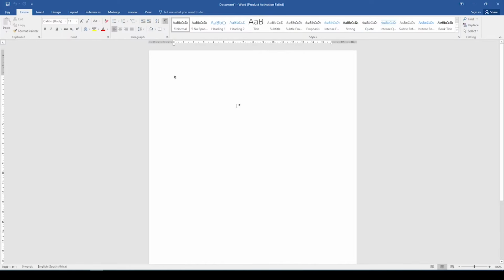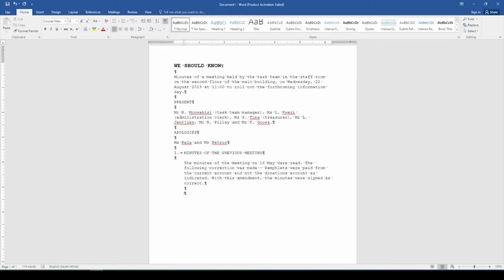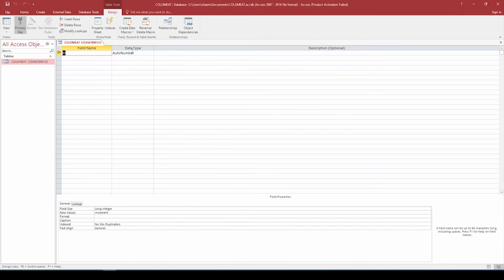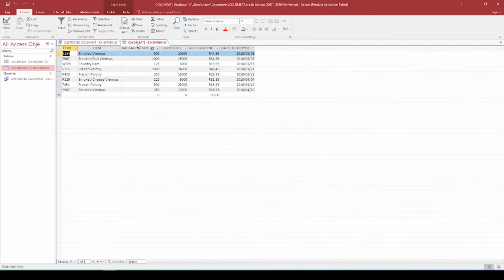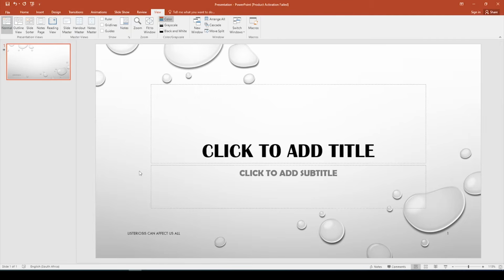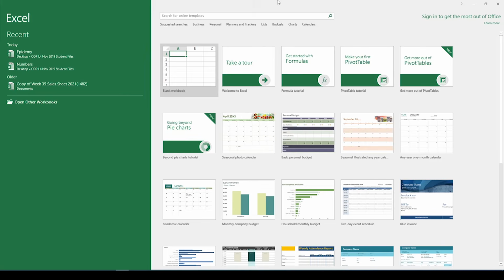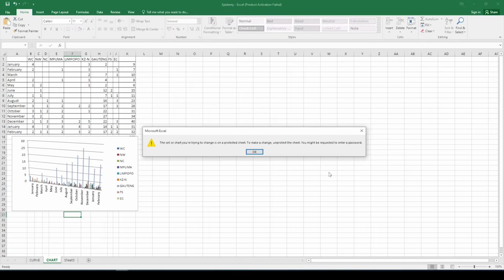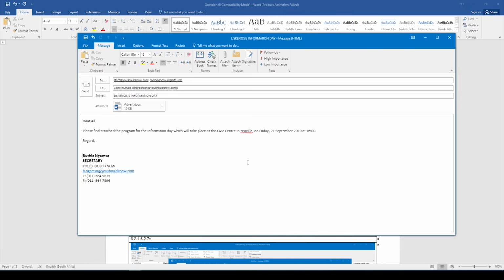ODP Level 4 2019 NOV Step by Step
This video is intended for TVET students in South Africa. It covers NCV Office Data Processing Level 4. This is a step by step tutorial on how to complete the ODP Level 4 November 2019 Examination. This video serves as revision and lesson reinforcement.

for providing the software to create the intro.